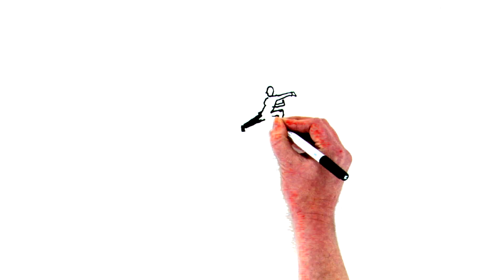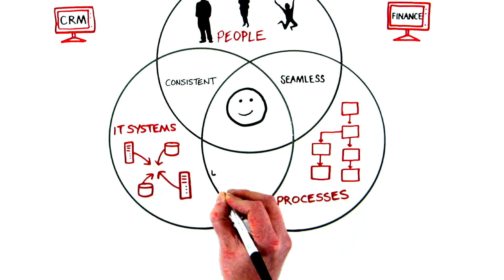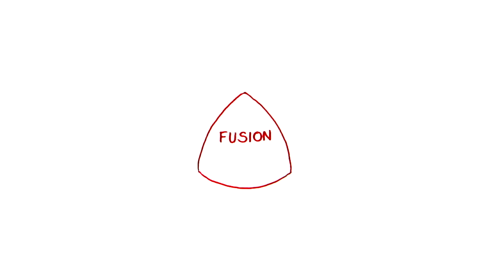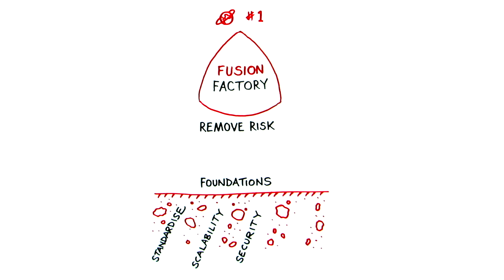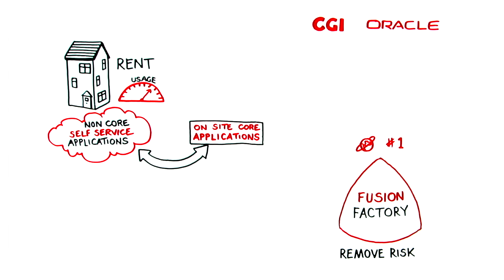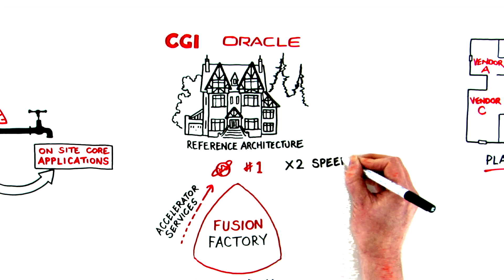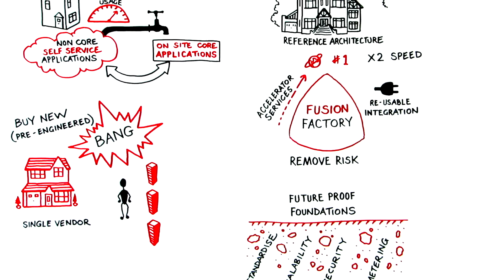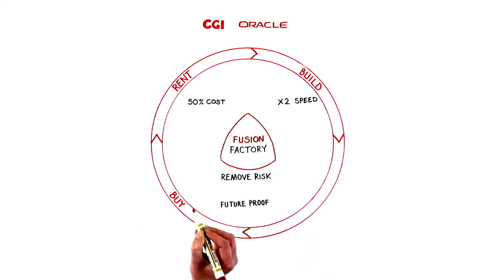CGI and Oracle - FusionFactory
Did you know that lack of middleware is a common cause of IT projects going wrong? But what is middleware and why is it so important? See how CGI and Oracle have come together to built the Fusion Factory removing the risk and reducing the cost associated with such implementations.